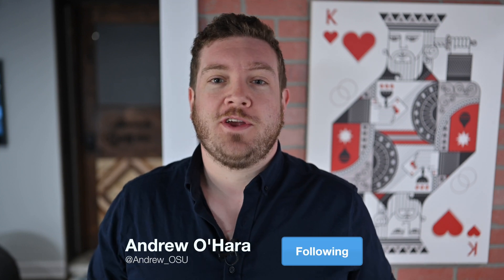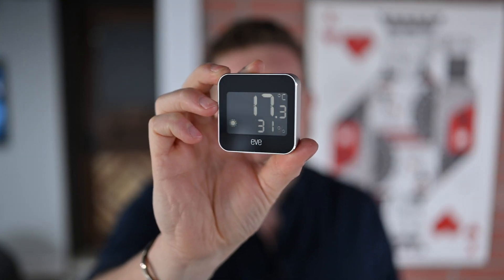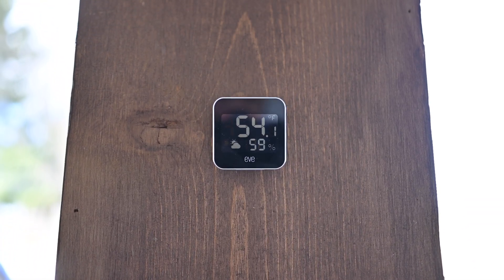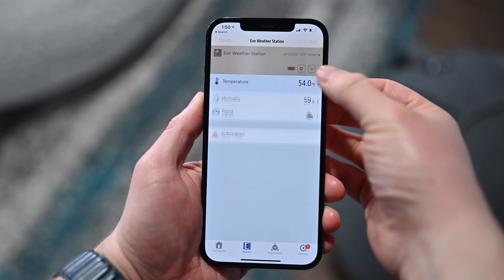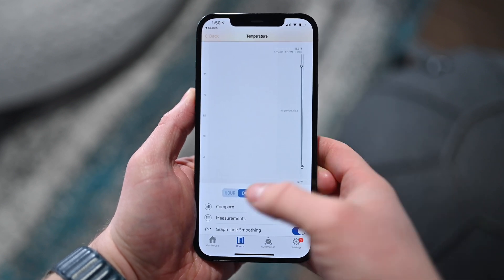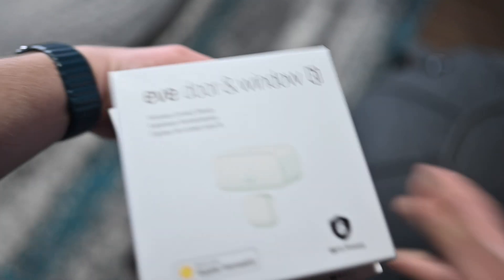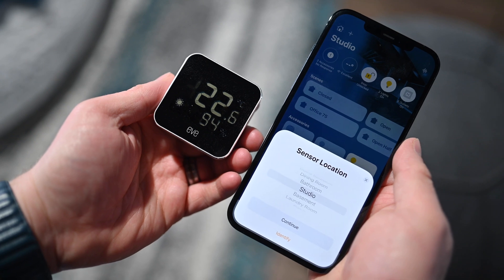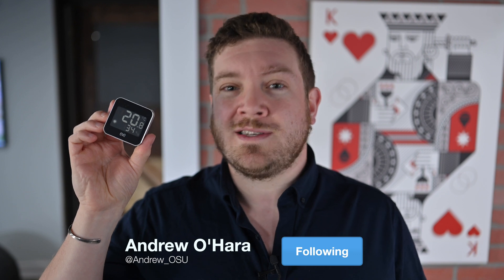Review: Eve Weather is the Thread-Enabled Weather Station Your HomeKit Smart Home Needs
Eve Weather ➡️ (not in stock yet)
The new Eve Weather 2 replaces the Eve Degree and is a full-fledged HomeKit weather station that collects temperature, humidity, and barometric pressure. It also displays the days forecast based entirely on the environment around your home.